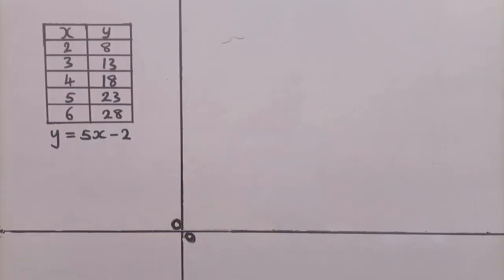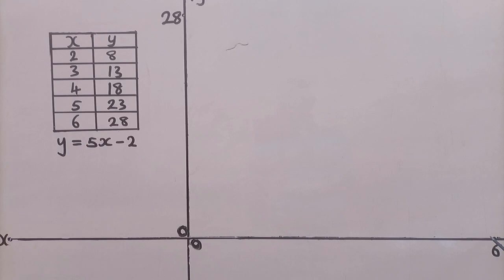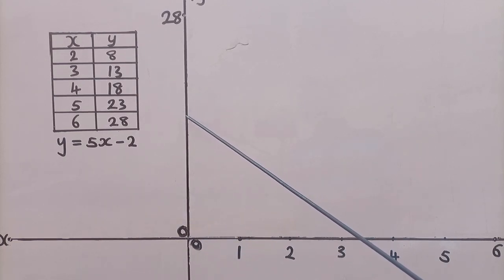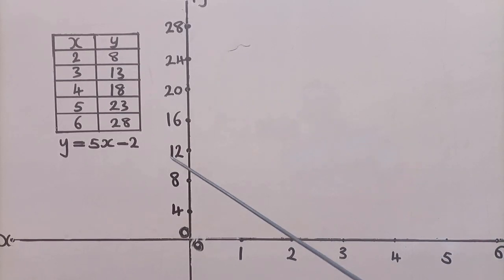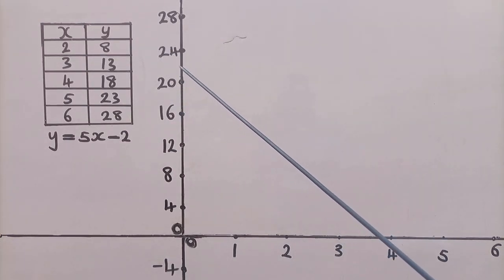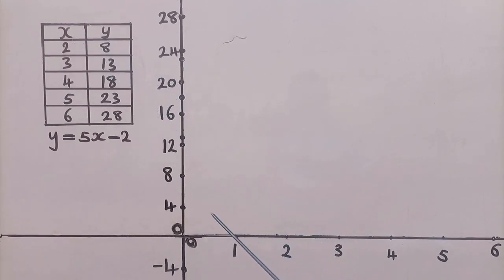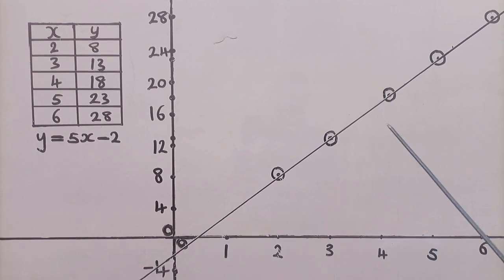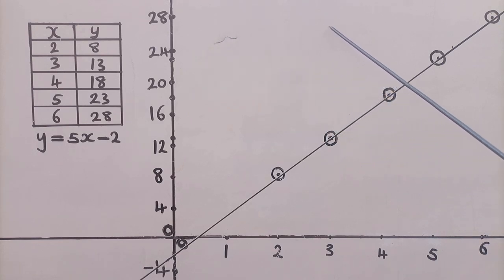GRAPH LESSON 3b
Learn how to calibrate axes by approximation and sketch graph.